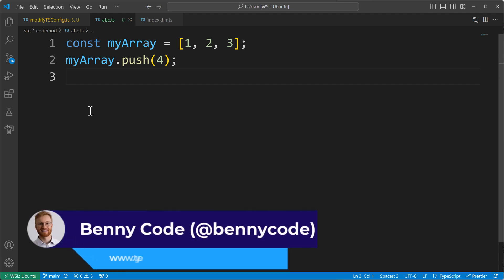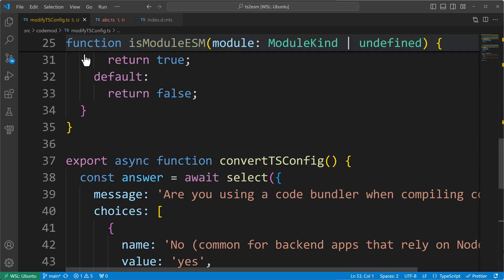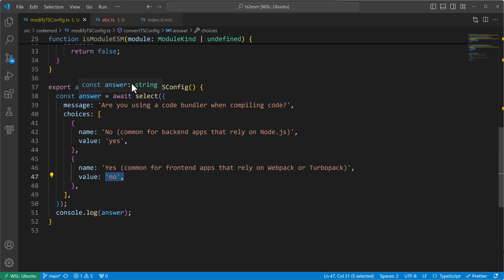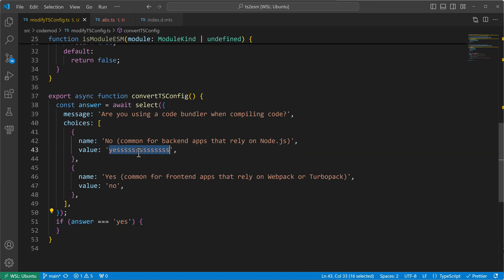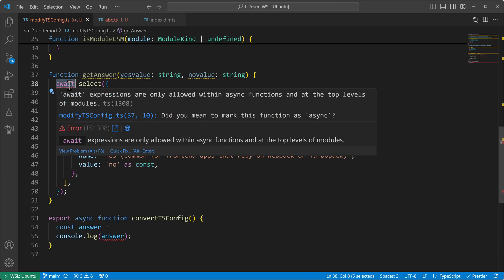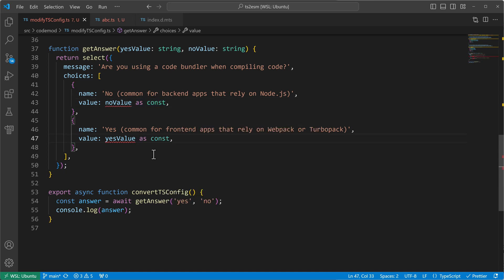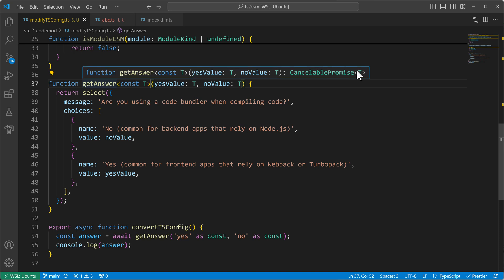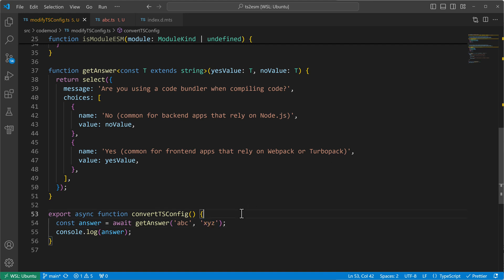Refactor Faster with "as const" in TypeScript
In this tutorial, Benny demonstrates how to save refactoring efforts using const assertions. He also shows how *const assertions* can be used with functions by leveraging the *const modifier* on type parameters.

Timeline:
00:00 - Intro
01:20 - When To Use "as const"
03:25 - Unintentional Comparisions
07:58 - Const Type Parameters
09:02 - Set Constraints to Const Parameters